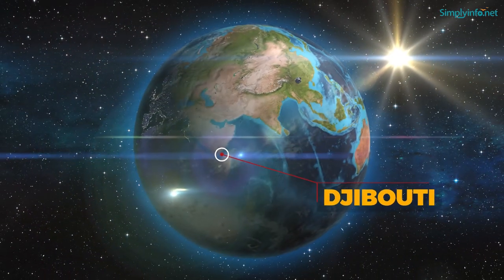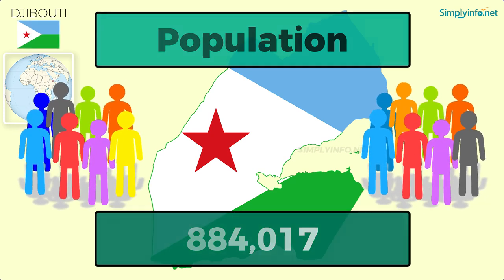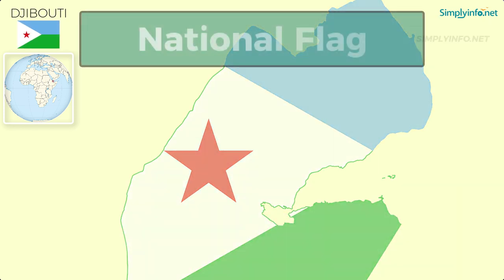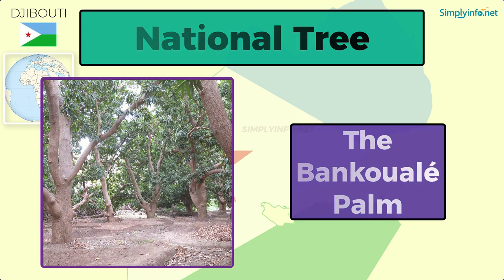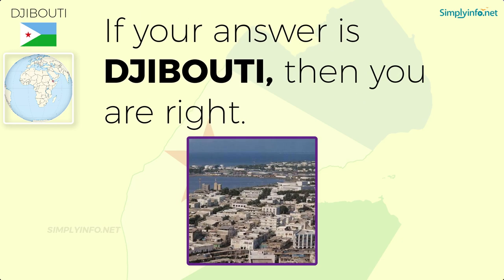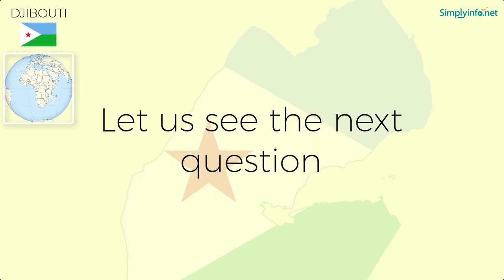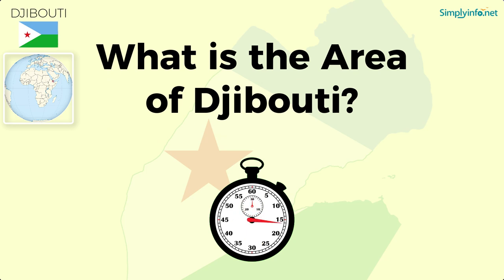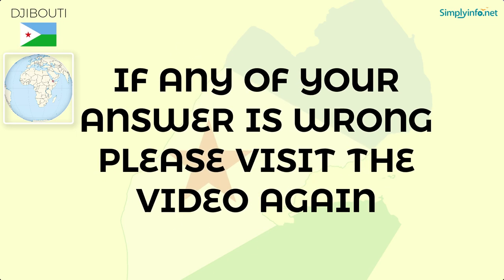Do You Know Djibouti Basic Information | World Countries Information #49-General Knowledge & Quizzes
Do You Know Djibouti Basic Information useful for General Knowledge (GK) Quiz and competitive exams. Basic World Countries information for all - Best General Knowledge Video Series on YouTube #01. Suitable to learn all basic details about World country Djibouti to learn GK (General Knowledge) for Indian Competitive Exams like UPSC, Groups, Banking Exams, Navy Exams etc.

From this video you will learn Djibouti basic information like:

Name           - DJIBOUTI
Official Name  - REPUBLIC OF DJIBOUTI
Capital           - DJIBOUTI
Language          - Arabic, French
National Currency - Djibouti Franc
Largest City          - DJIBOUTI
Continent          - Africa
National Name  - JUMHOURIYYA DJIBOUTI
National Anthem  - Djibouti
National Bird  - Djibouti francolin
National Flower  - Bitterball
National Tree  - The Bankoualé Palm
National Animal  - Elk

Team SimplyInfo.net